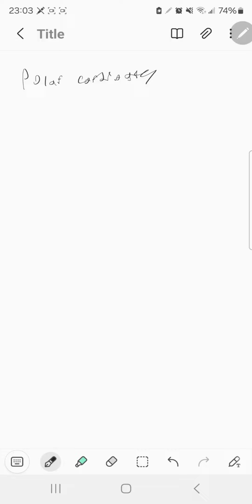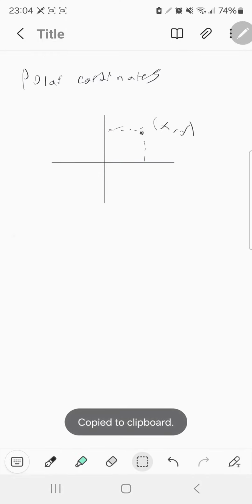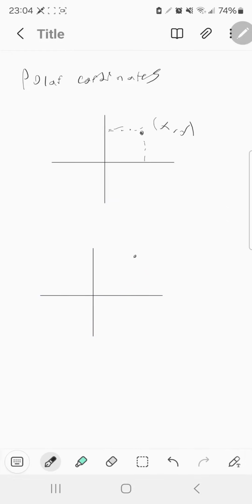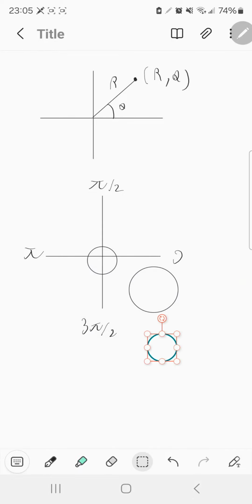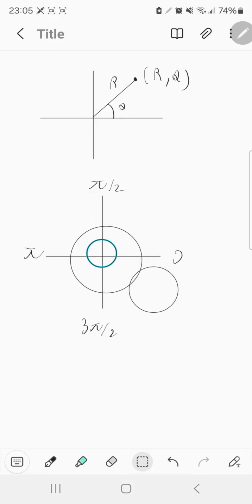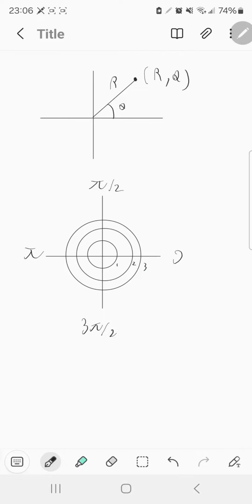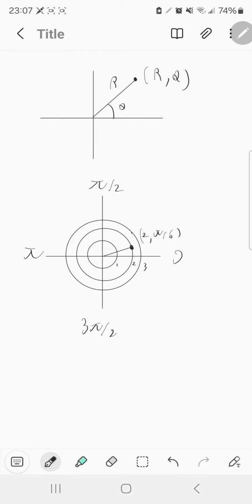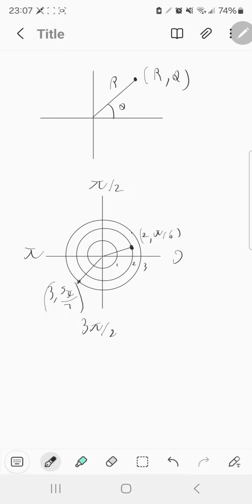Calc project polar coordinates